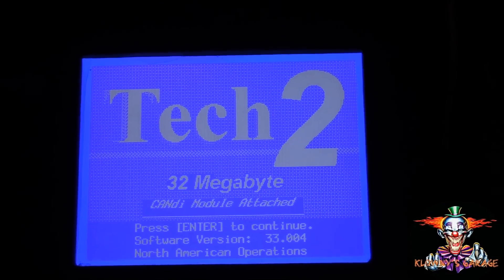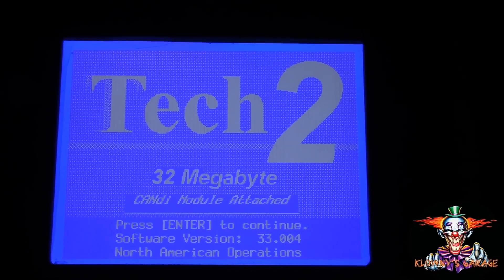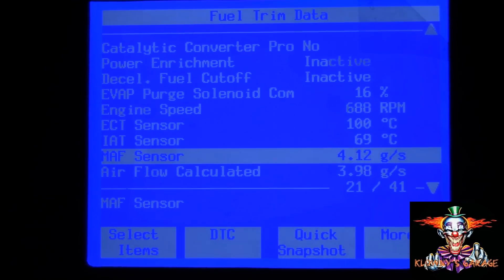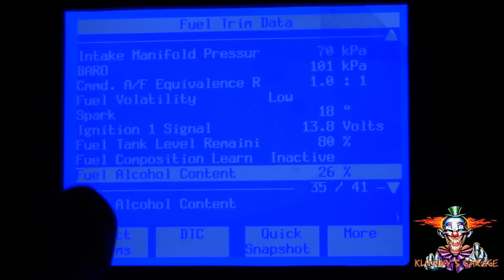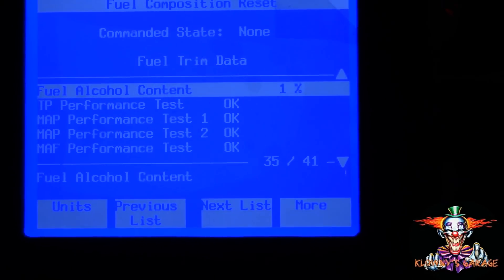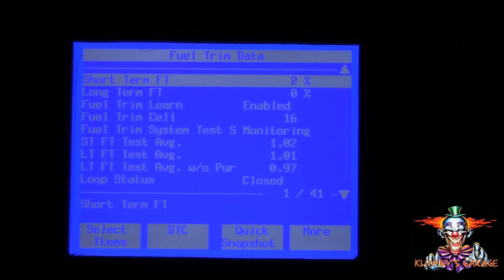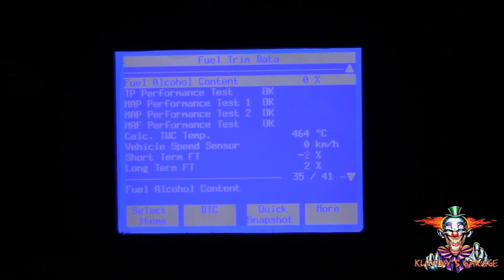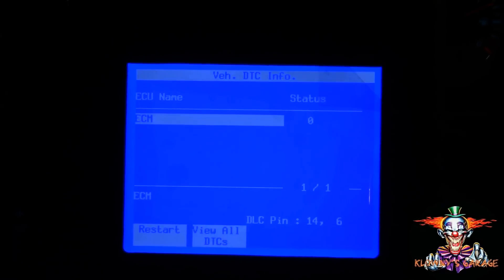How to Fix A Flex Fuel Engine Rich Condition - DTC P0172 P0175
This video will give you information on how to fix a flex fuel engine that has a DTC code of P0172 Bank 1 Sytem Too Rich . I will discuss the OBD II Causes and Symptoms of the check engine light..How you can perform a  Fuel Trim Reset ,This can be applied to many vehicles including  Chevrolet Impala Chevy Tahoe Buick . I also include how to perform a Gm Tech 2 Fuel Composition Reset or a Snap on Scanner . I speak about Fuel composition testers , and gas analyzer .  Other vehicles also include any E85 ford focus Saab GM holden ford escape volt volvo honda.

Come check out my other videos linked below for more auto mechanic how to's.. I am the only klown in the world that can show you how to work on cars! I have something for everybody, from race cars to regular street DIY small projects..